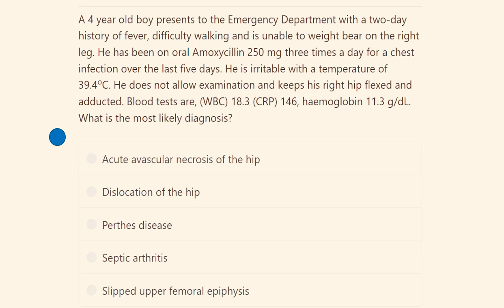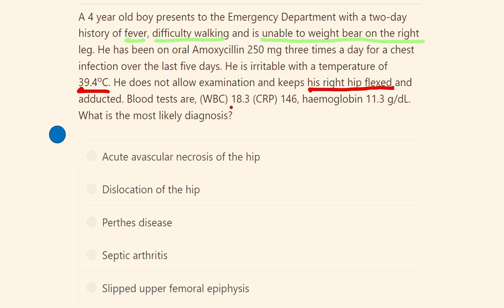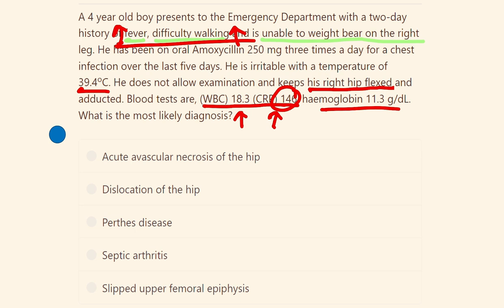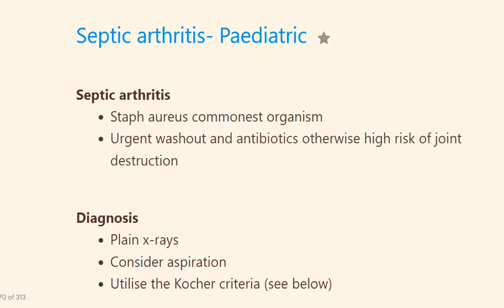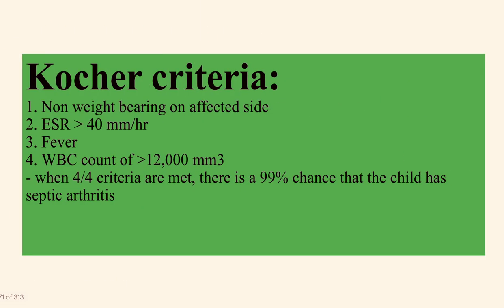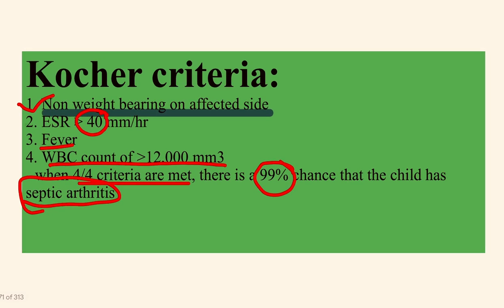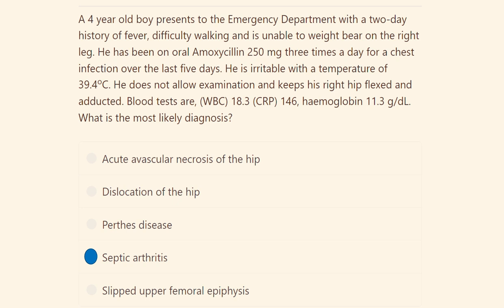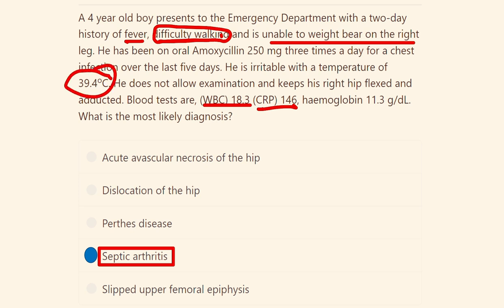Septic arthritis Paediatric surgery MRCS question solve (CRACK MRCS)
it includes
1. eMRCS videos
2. Fawzia sheet solved
3. Recalls and mores